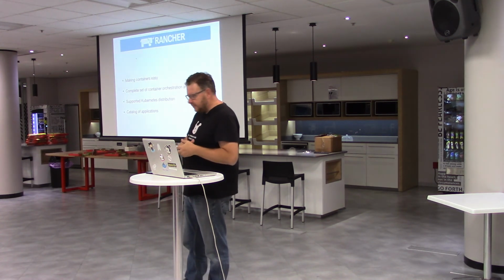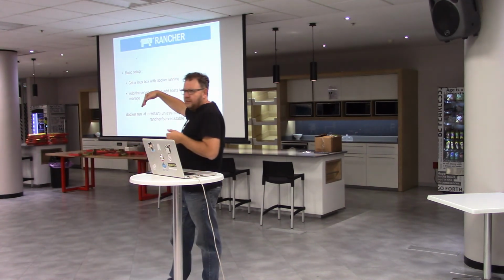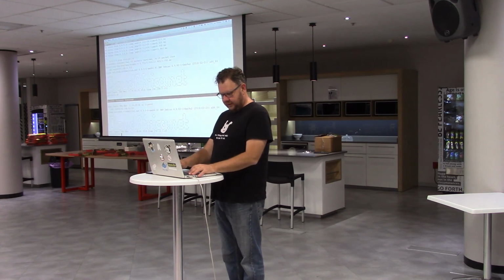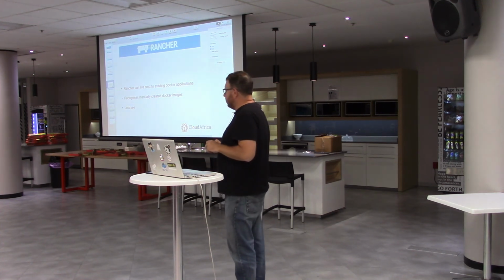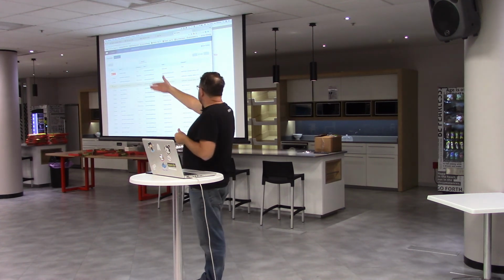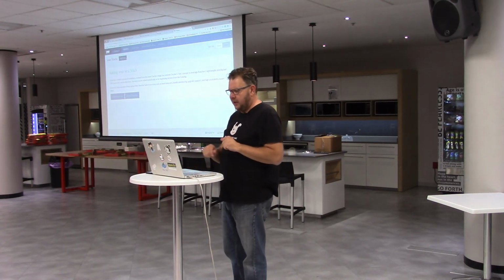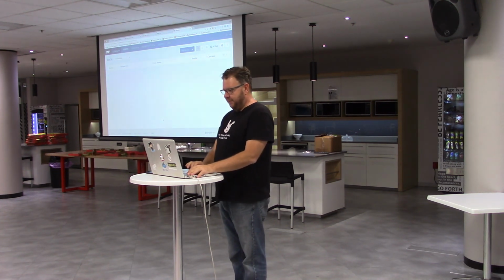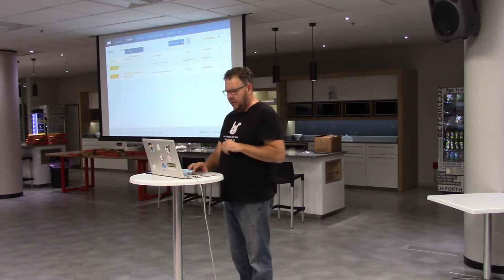Managing your dockers for happiness - Len Weincier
So you like kubernetes and docker and want to use it for your whole dev to prod lifecycle. How can you do that without going stlightly nuts or breaking the bank. Lets talk about Rancher and RancherOS, use you own hardware or any cloud provider you want. Relax and be happy.

This talk was recorded for the Docker Johannesburg Meetup group on the 1 March 2018.